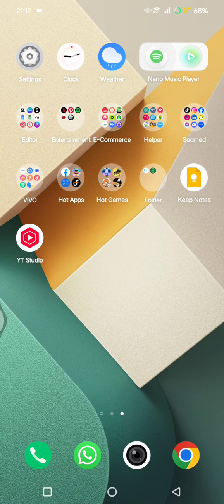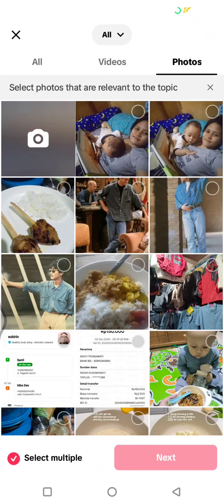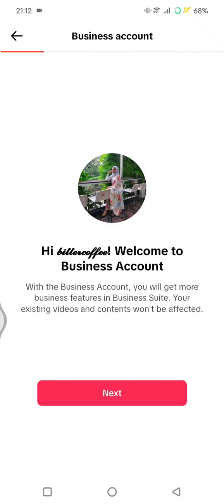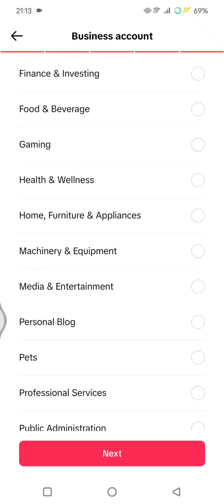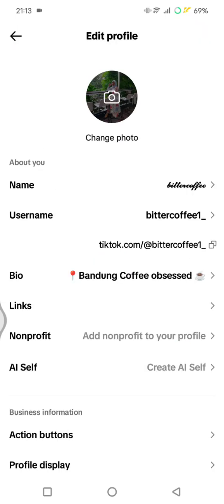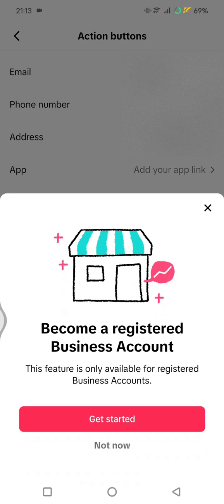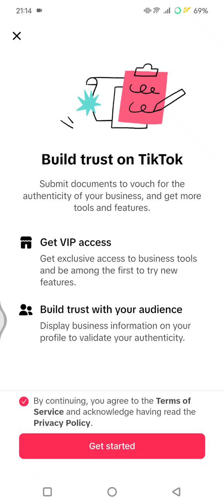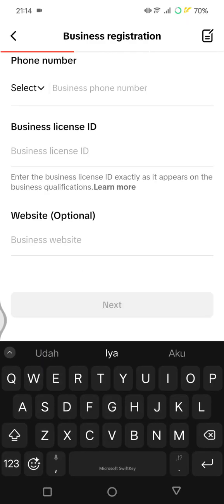⭐ INSIGHTS: How To Add Link To Tiktok Bio ( Tutorial For Beginners) | for Dummies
Want to drive traffic to your website or other social media profiles? This video will guide you through the simple steps to add a link to your TikTok bio